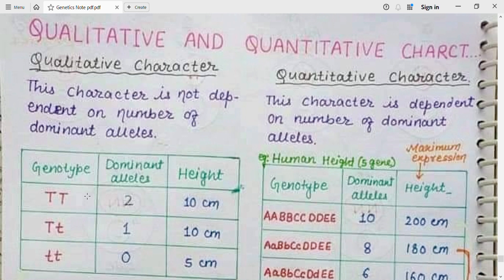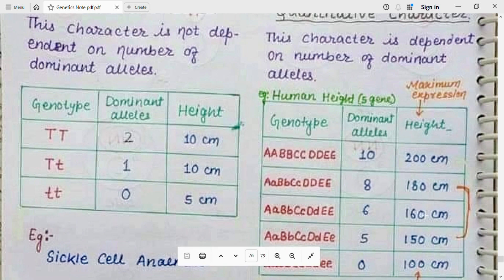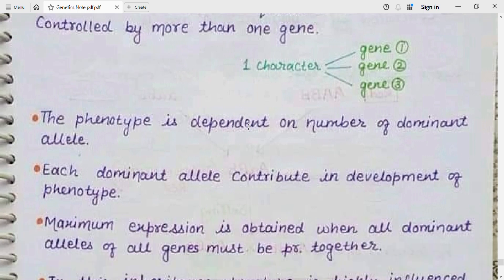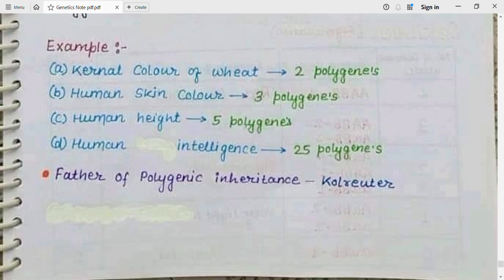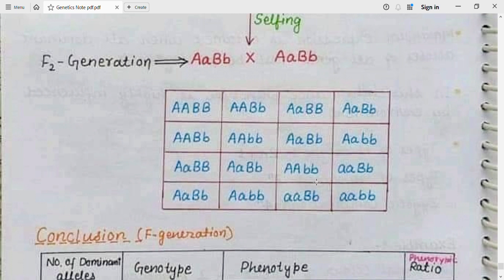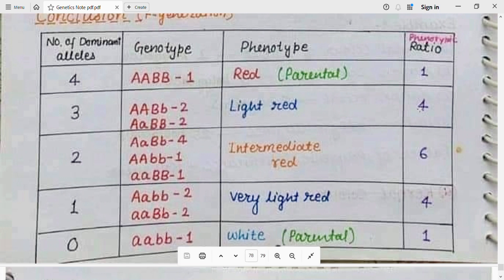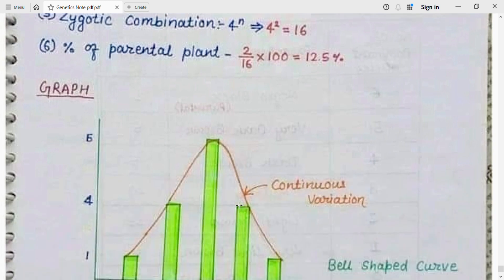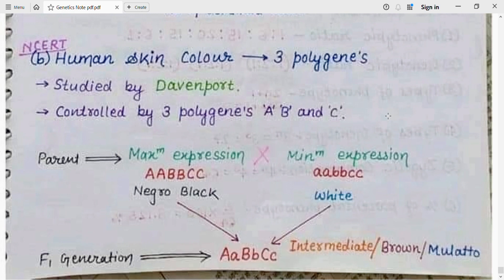Polygenic inheritance | wheat grain color class 12 | principles of inheritance and variation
Polygenic inheritance | wheat grain color | human skin color, genetics, polygenic trait, additive effect, class 12 | principles of inheritance and variation, cumulative effect, multiple genes, quantitative inheritance, continuous variation, quantitative traits,
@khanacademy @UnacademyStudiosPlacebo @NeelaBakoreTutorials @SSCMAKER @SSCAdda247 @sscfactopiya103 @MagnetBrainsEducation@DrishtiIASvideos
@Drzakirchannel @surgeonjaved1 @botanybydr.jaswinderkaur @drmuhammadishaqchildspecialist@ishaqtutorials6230